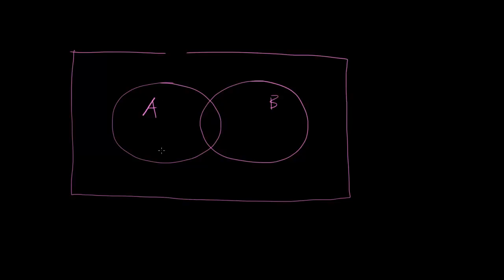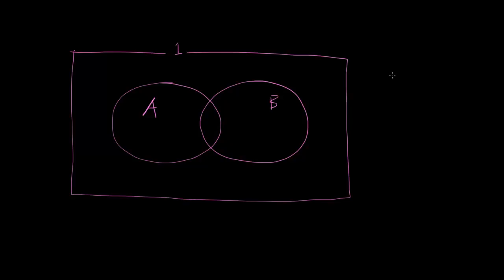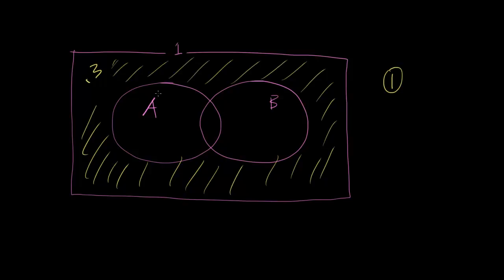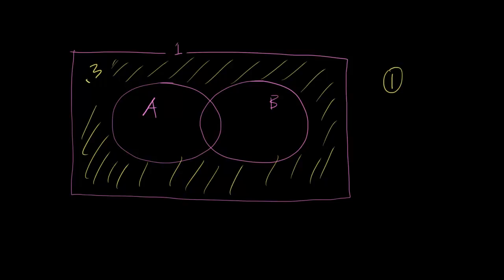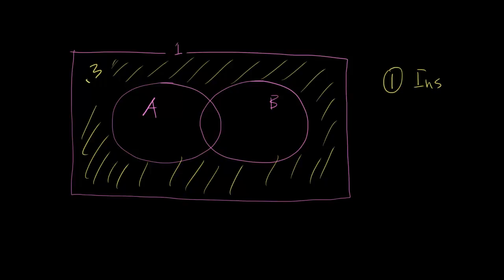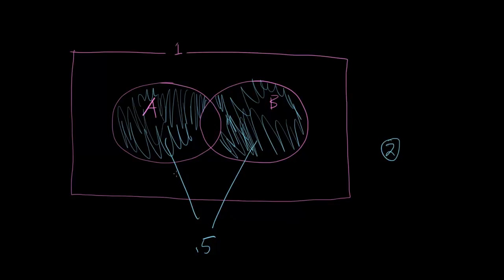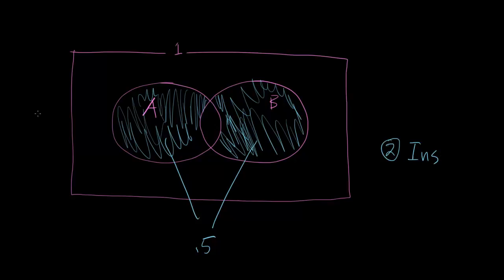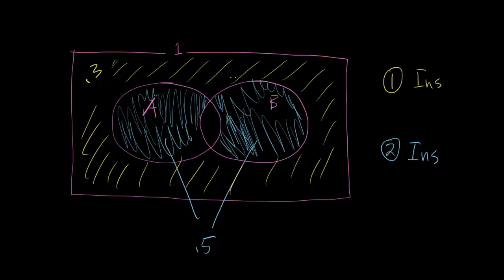GMAT Official Guide 2017 Data Sufficiency Question 283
Jill has applied for a job with each of two different companies. What is the probability that she will get a job offer from both companies?